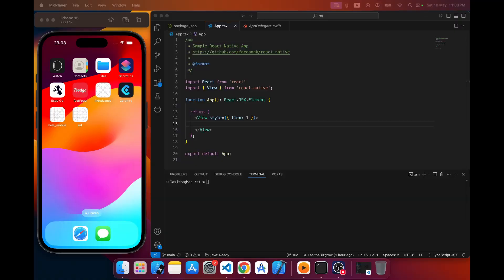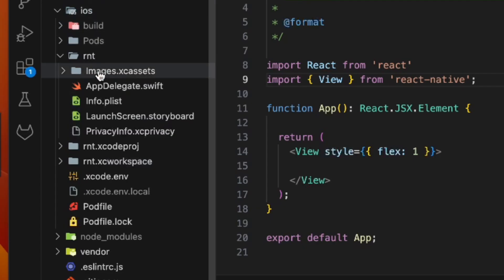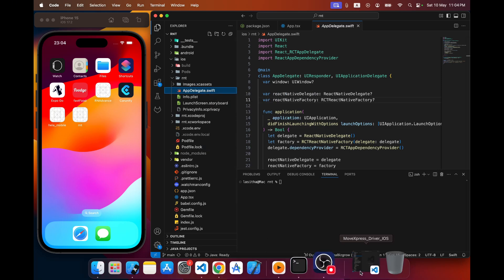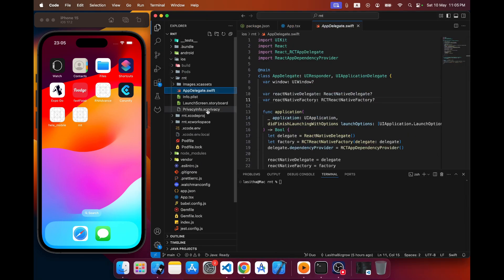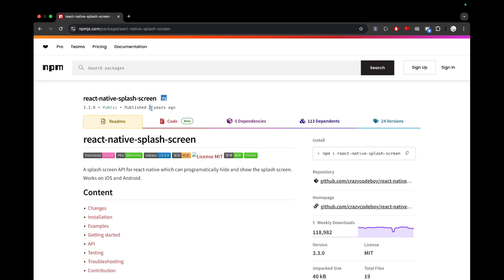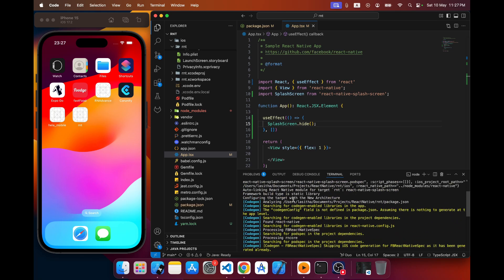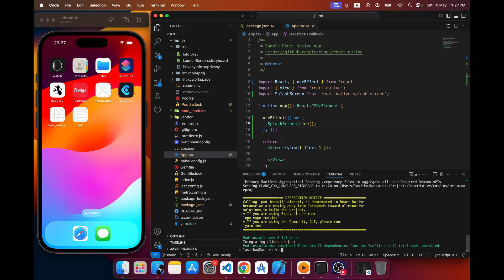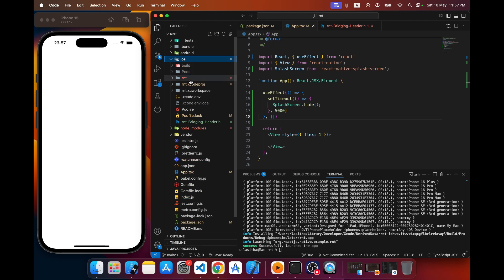Integrating React native splash screen for latest RN versions (0.77, 0.78, 0.79v) with Swift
Hello guys,

In this video, I will demonstrate how to integrate react-native-splash-screen with a react native project with a Swift-based iOS folder structure (Project that uses Swift language for iOS, Project from version 0.77 onwards). Because in the library documentation, nothing has been mentioned regarding integrating the library with Swift.

0:00 Problem explanation
3:31 Start the Coding
7:00 Start the solution

If you have any doubts about the video, please comment.